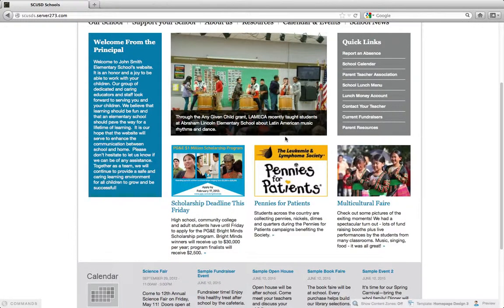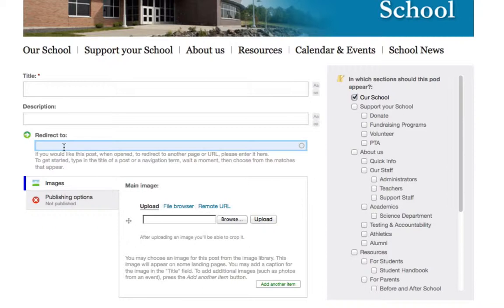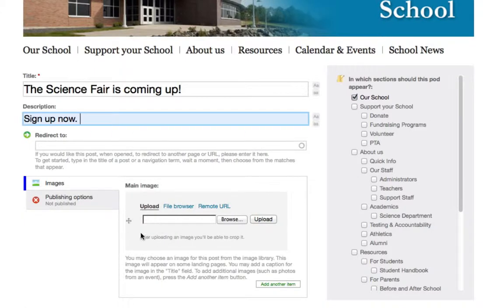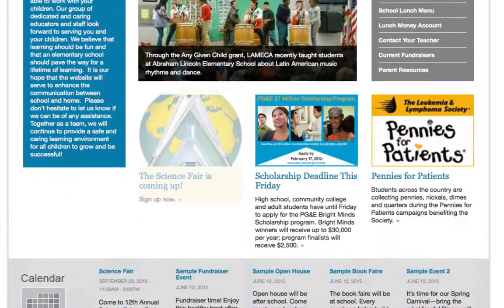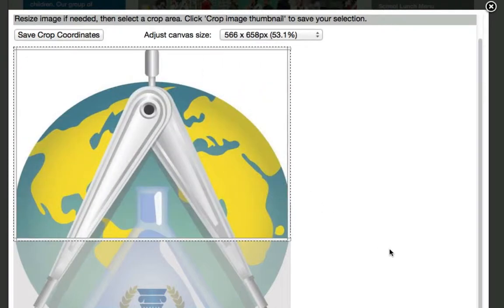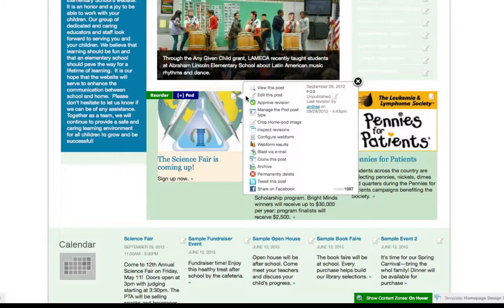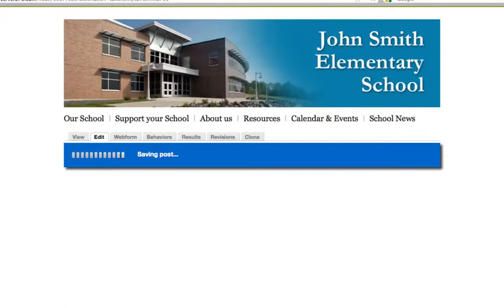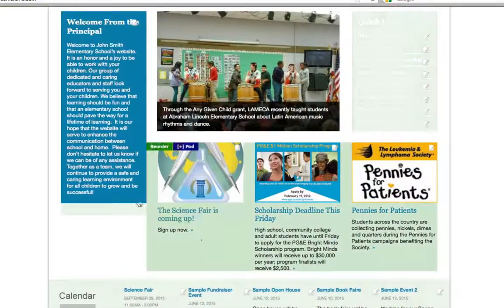SCUSD Web Training for School Websites - Part 10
How to create a pod on the home page.